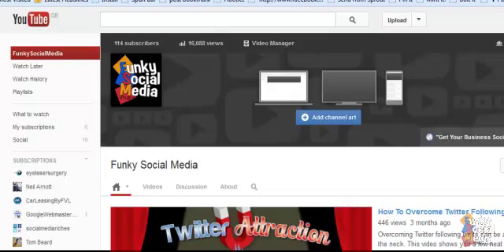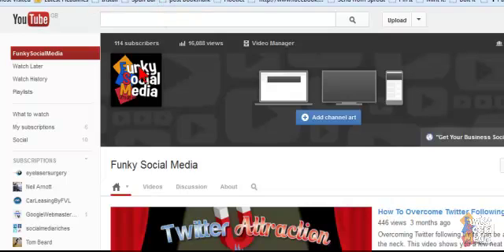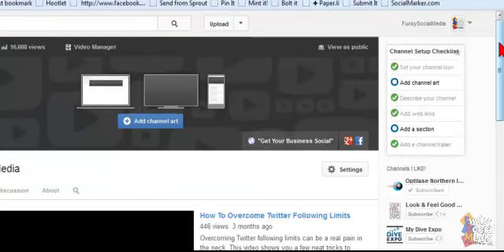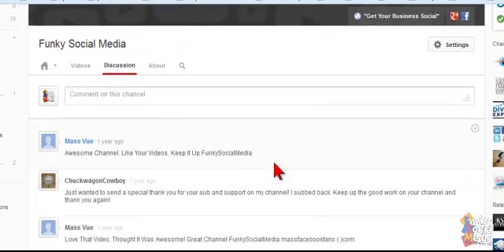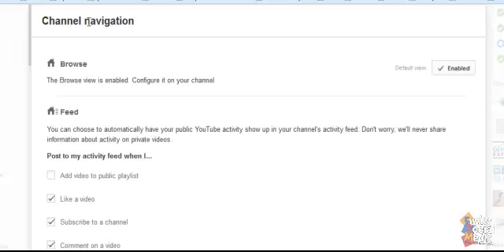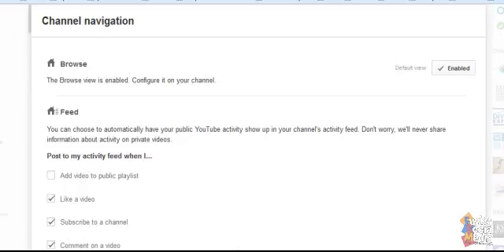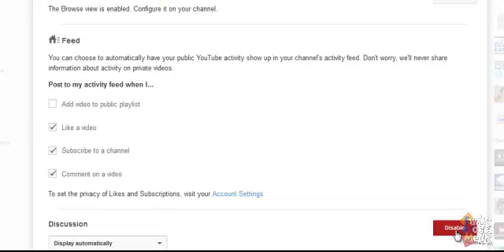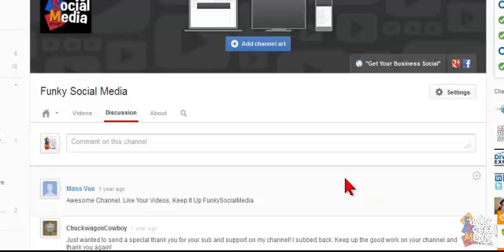How To Enable Your Youtube Channel Comment Feature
Had a question asked in a Facebook group I belong to on how to enable your YouTube channel comment feature so that members of the public can post comments. I've explained how to do that in this video.